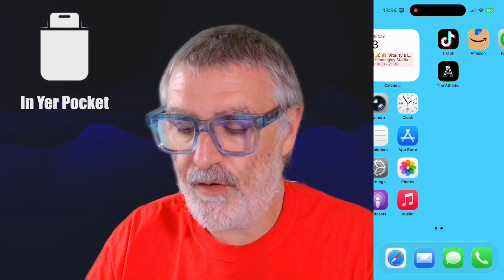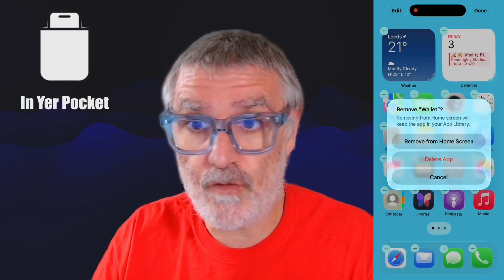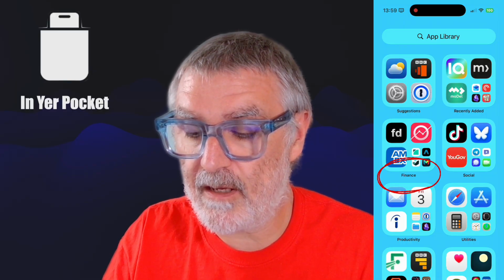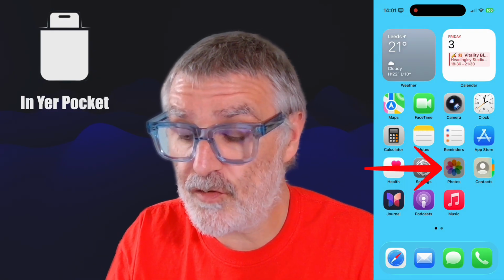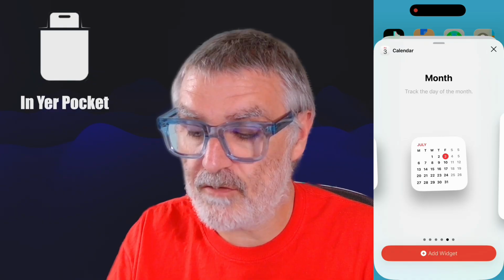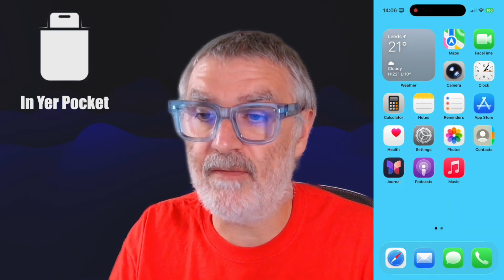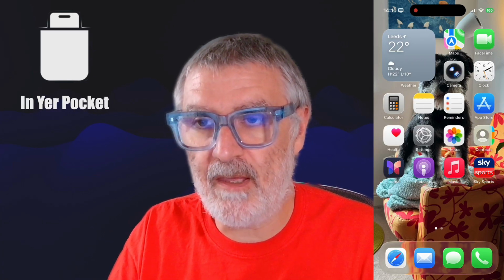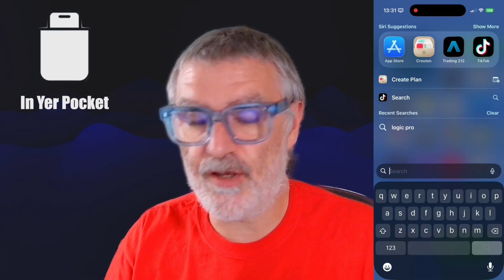Get Your Home Screen Sorted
Ever get lost trying to find an app on yer iPhone? Or wonder what happens when you press and hold on one by accident? This one's for you.

In this episode I'm gonna show yer everything you need to know about yer iPhone home screen — how to add apps, move them about, tidy them into folders, and find out you can't see them straight away.

We cover:
📱 Adding an app to yer home screen
📱 Jiggle mode (and how to get out of it!)
📱 Removing an app properly
📱 App folders — how to make and use them
📱 The App Library — yer iPhone's built-in junk drawer, sorted
📱 What long-pressing on an app actually does
📱 Widgets — what they are and how to add one
📱 Customising yer home screen layout
📱 Where new apps go when you download them
📱 Search / Spotlight — the quickest way to find owt

No jargon, no rushing, no daft questions. Just you, me, and yer phone.

I'm Danny from In Yer Pocket — helping ye get the most out of the tech ye already have.